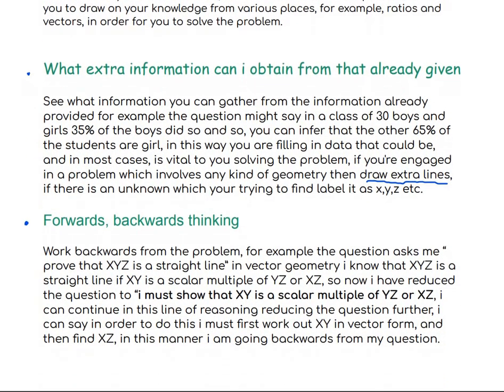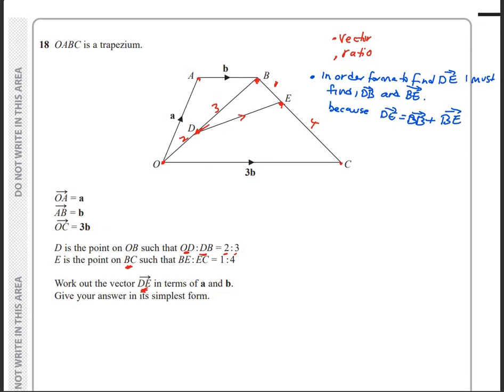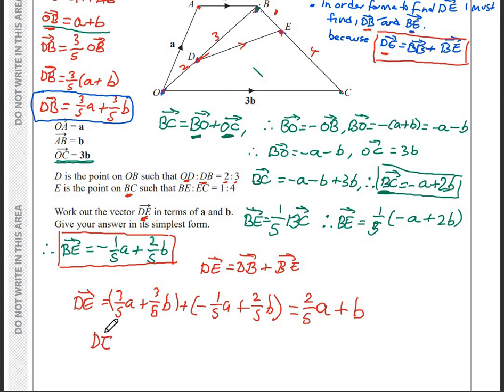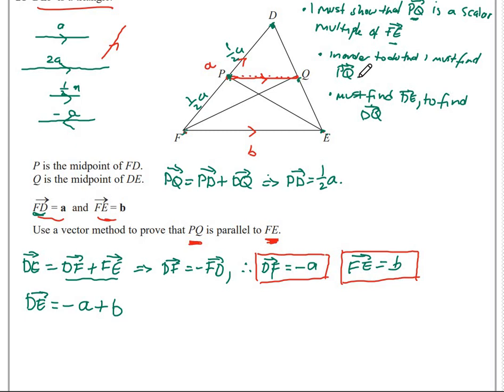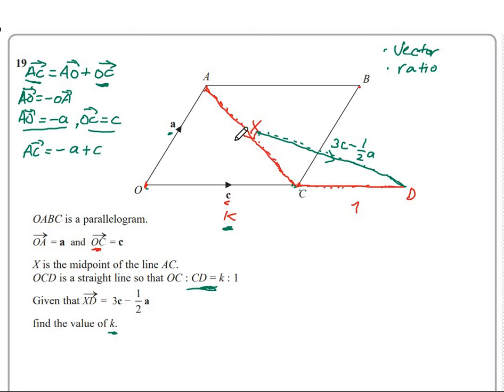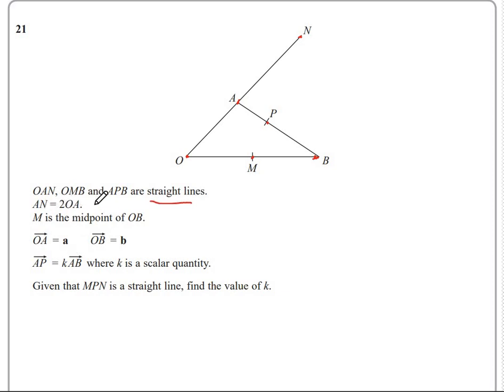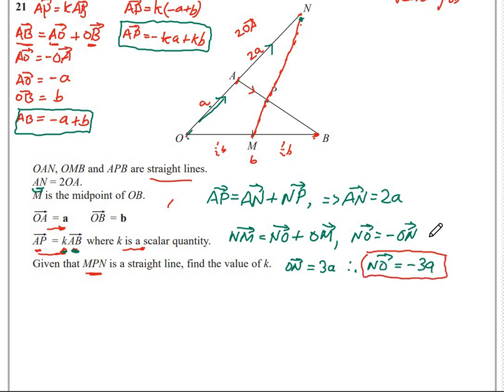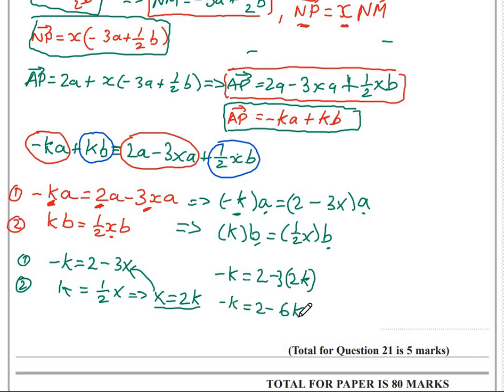PAST GCSE paper - PROBLEM SOLVING with vectors!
To solve any maths problem, you need two things, excellent problem solving skills and adequate knowledge of the problem, in this video we will be focusing on  your problem solving skills so that you will have enough competence to feel confident in solving any maths question that you encounter.